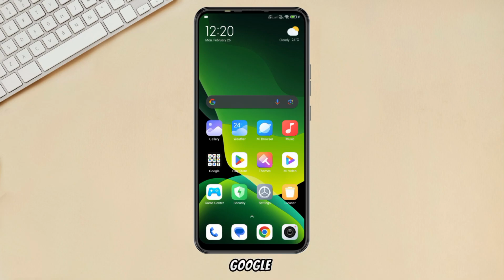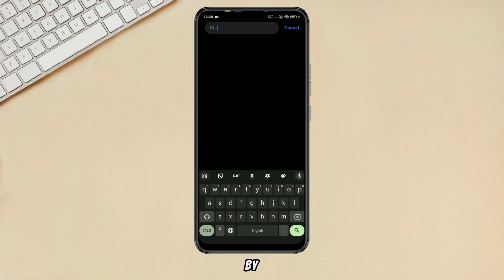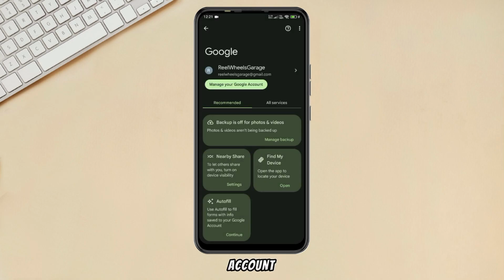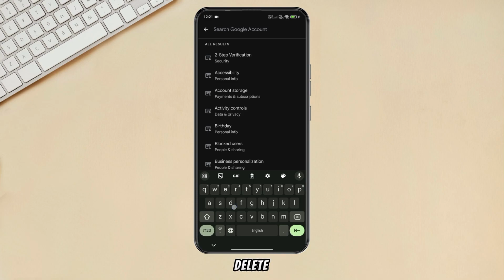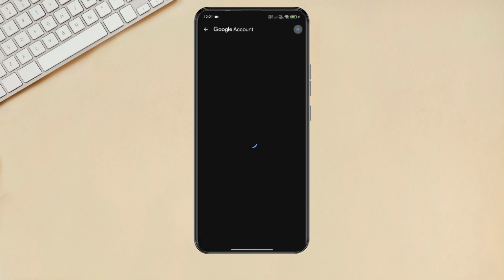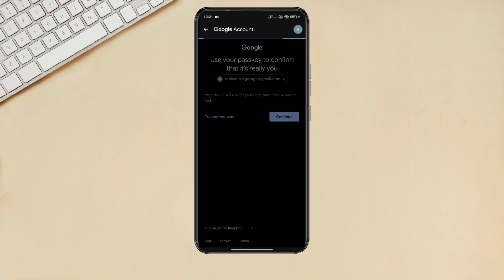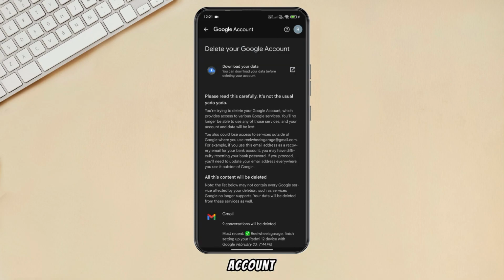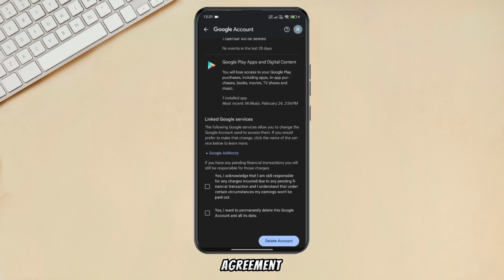How to Delete Gmail Account | Delete Your Google Account Permanently on Android | Update & Unbox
In this tutorial video, I, Ikram K, from the Updates & Unbox channel, will guide you through the steps on how to permanently delete your Google account. It's a straightforward process, but one that requires careful consideration due to its irreversible nature. Before you proceed, make sure to back up any essential data and fully understand the consequences.